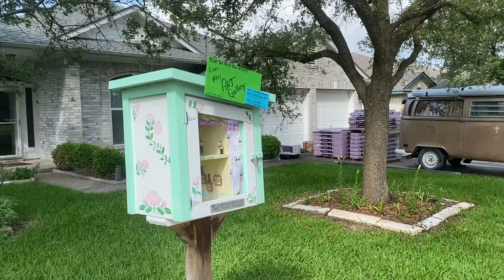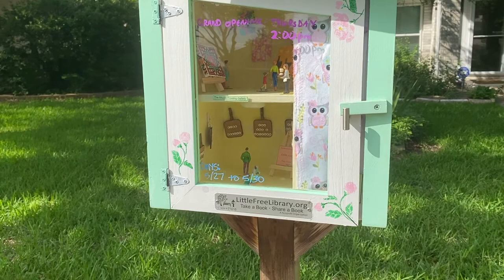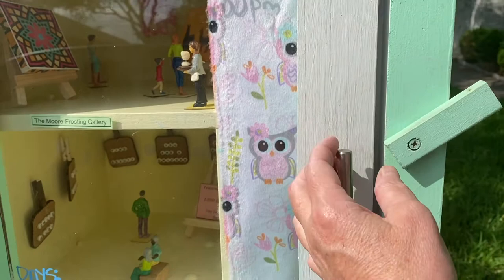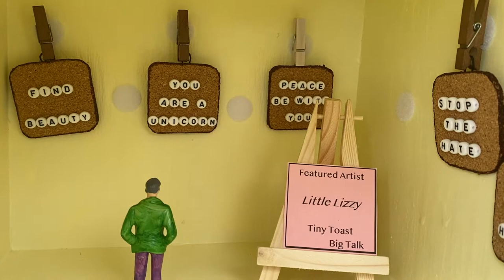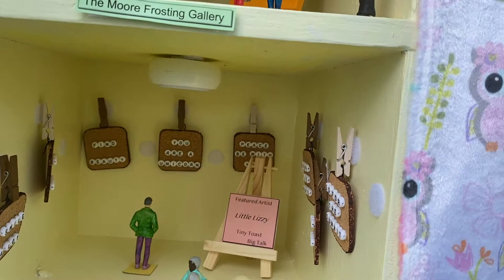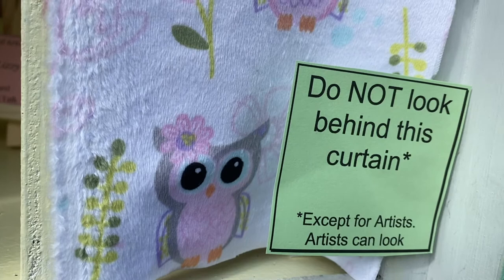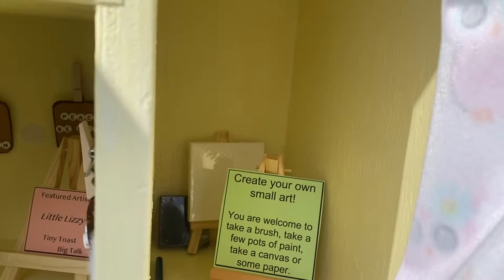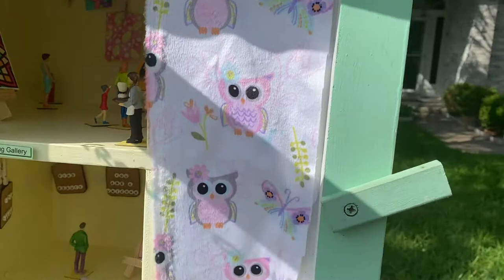Welcome to Art Gallery!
Little Free Art Gallery has limited opening for the 2021 Burner Art Safari from May 27 to May 30.

Located in Pflugerville Texas, this Little Free Art Gallery is taking the concept of a Little Free Library and imagining it as a very very small art gallery.  The art is free for the taking, artists are encouraged to leave small art.

Please don't take the little people!